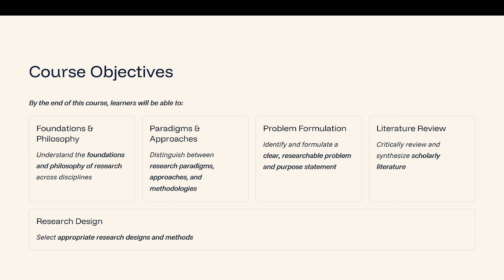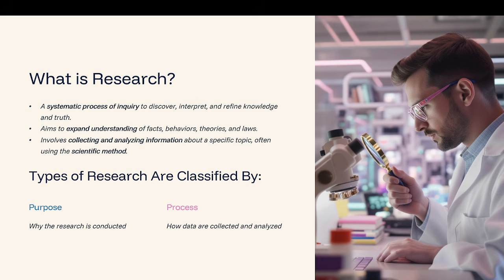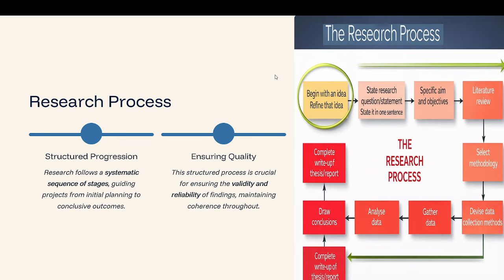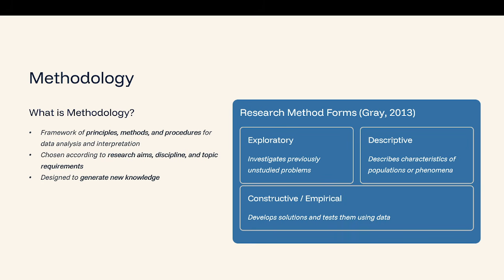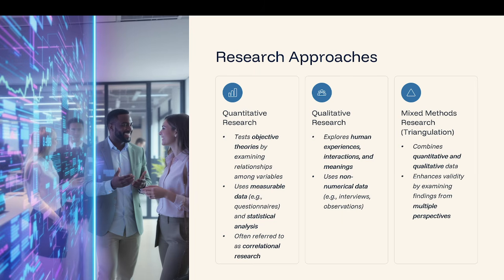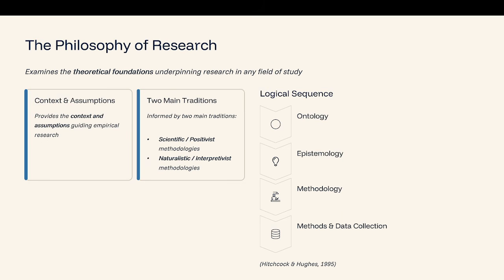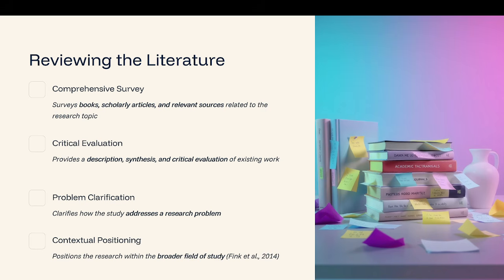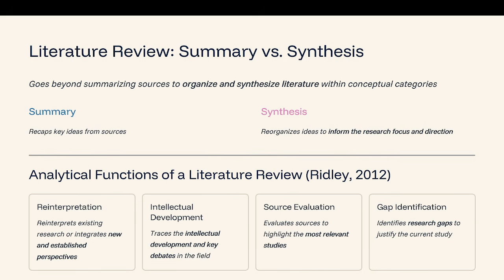Research Paradigms, Methods, and Meaning [Part 1]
This video provides a clear and structured introduction to academic research, designed for graduate and doctoral students across disciplines, with a particular focus on education and the social sciences.

You will explore the philosophical foundations of research, including major paradigms such as positivism and interpretivism, and understand how these worldviews shape methodological choices, research approaches, and data collection methods.

The video also explains how to formulate a strong research problem and purpose statement, critically review and synthesize the literature, and select appropriate research designs to ensure rigor, coherence, and academic credibility.

Whether you are preparing a research proposal, thesis, or dissertation, this session will help you make informed research decisions and understand how meaning is constructed in scholarly inquiry.